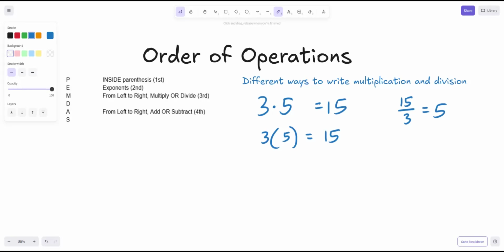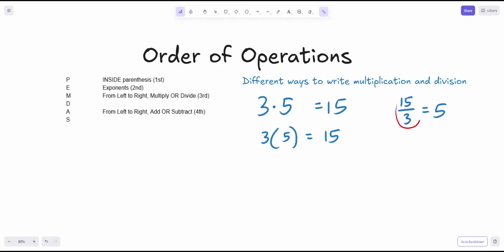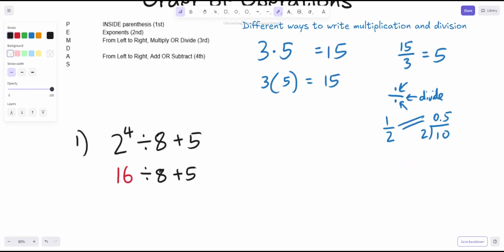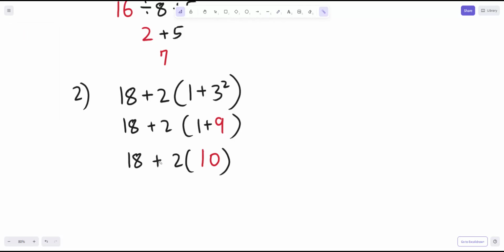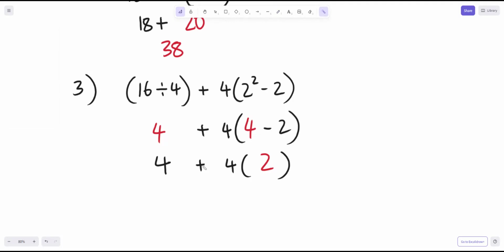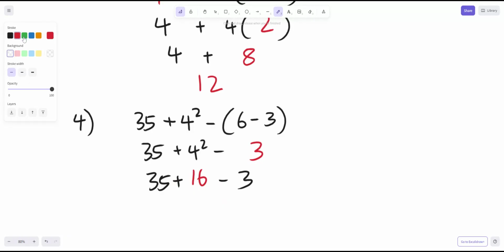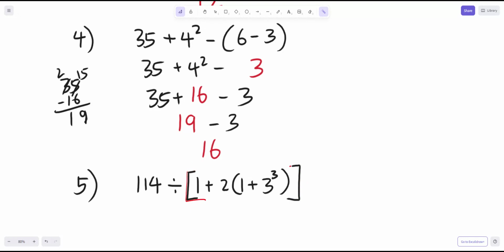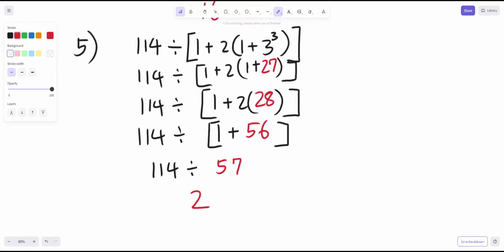Order of Operations